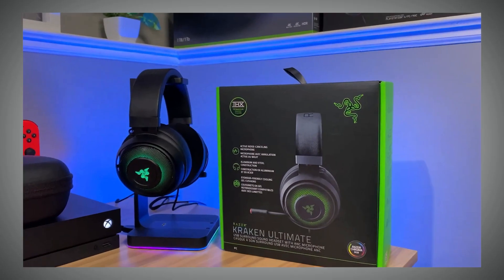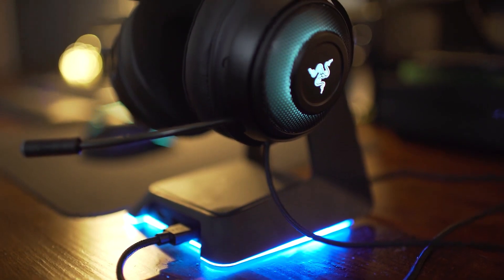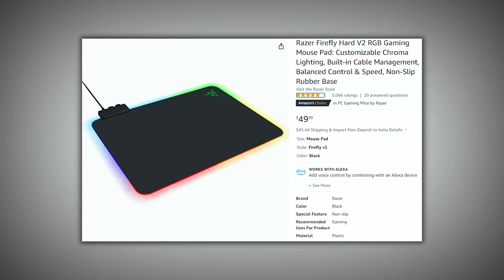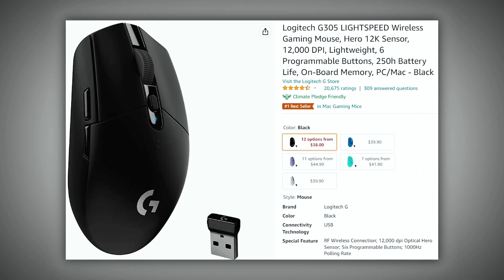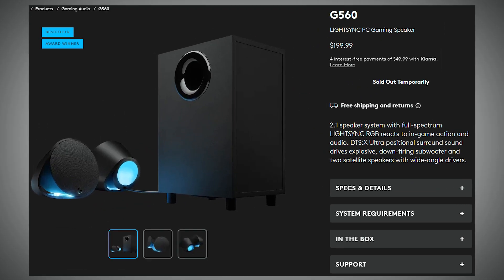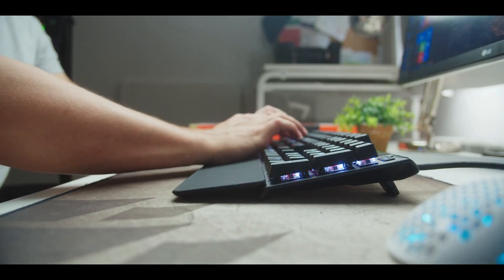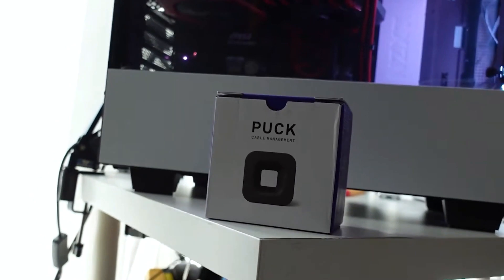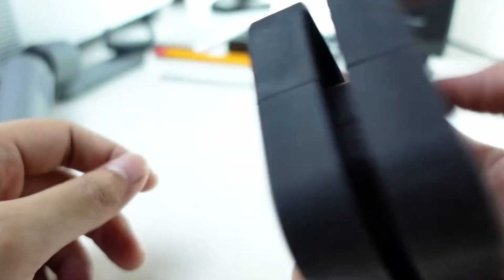COOLEST PC Accessories You Didn't Know You Needed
So now that you have the necessary equipment, you can start building the ideal gaming environment. But what about PC accessories and other gaming hardware to enhance the gameplay and spruce up your setup?

Or, if you frequently use a MacBook, you presumably already know that having the device and a laptop stand alone might not be sufficient, right?

It doesn't matter if you use it for work, play, or both; the perfect accessories can make it charge more quickly at home or away from a power outlet, carry more data, remain undamaged while in use, or look neat when not in use. Or in general, we all want it to be aesthetic in our eyes.